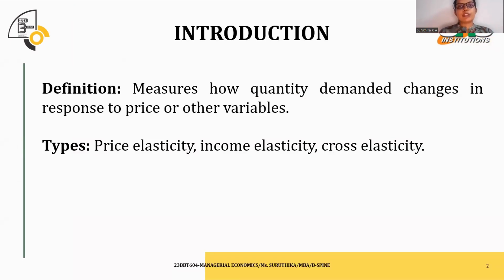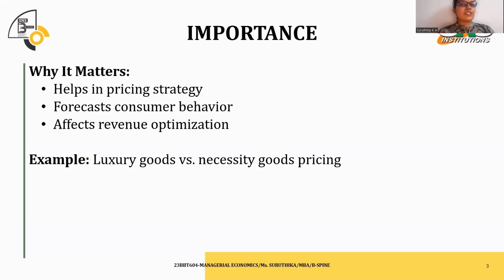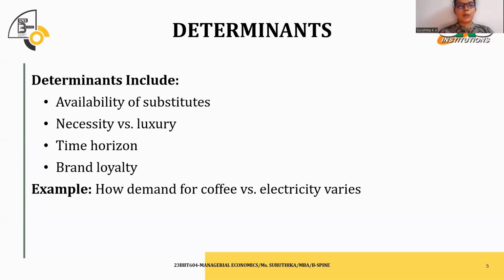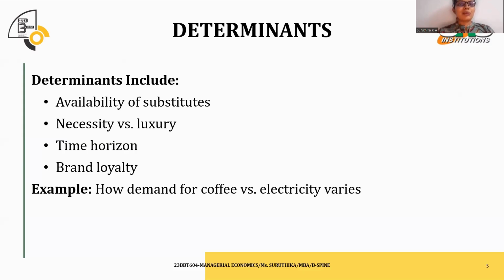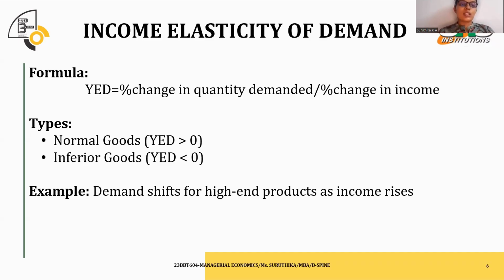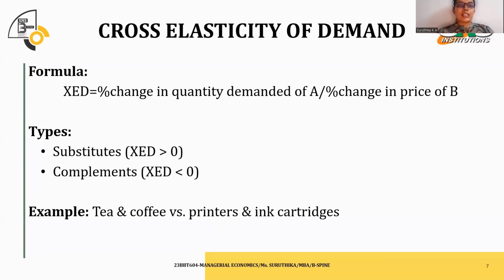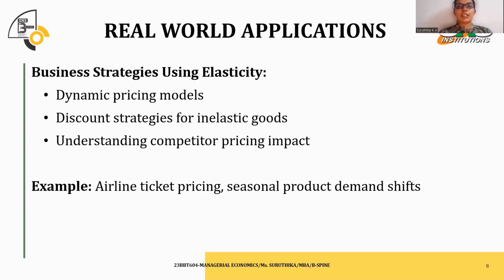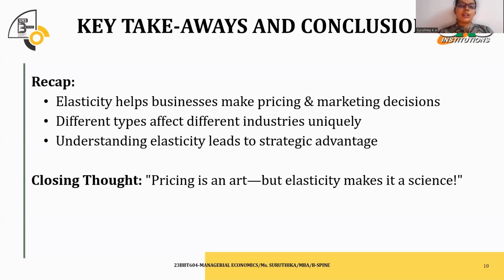Elasticity of Demand|Managerial Economics|SNS Institutions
This video explains the concept of Elasticity of Demand, a key topic in Managerial Economics for MBA students. You'll learn what price elasticity of demand means, how it's calculated, and why it’s important for making pricing and revenue decisions. The video also covers other types of elasticity, including income elasticity and cross elasticity, with simple examples and graphs for better understanding. By the end of this session, you’ll be able to analyze how changes in price or income affect consumer demand and apply these insights to real-world business scenarios. Perfect for strengthening your economic decision-making and strategic planning skills.